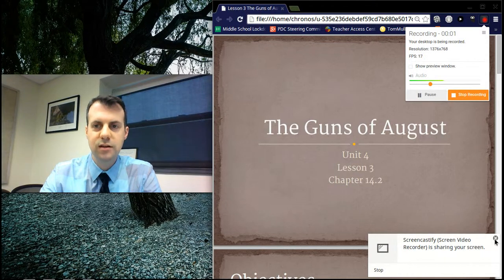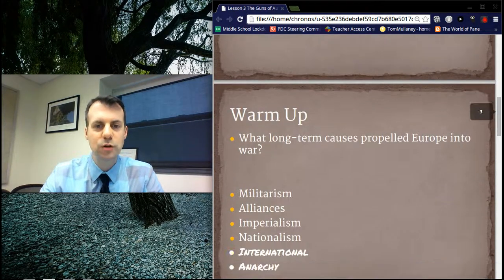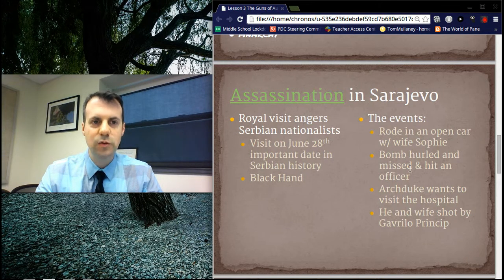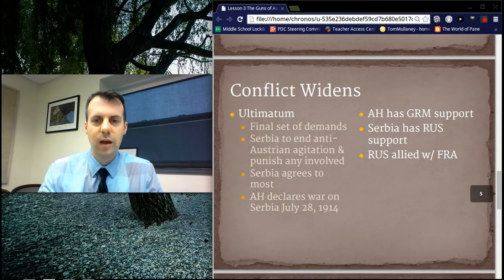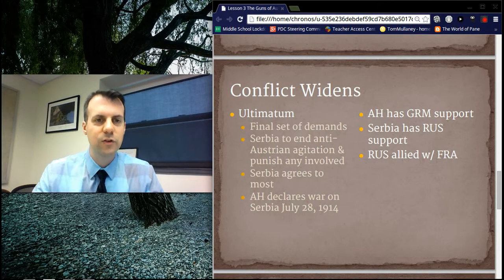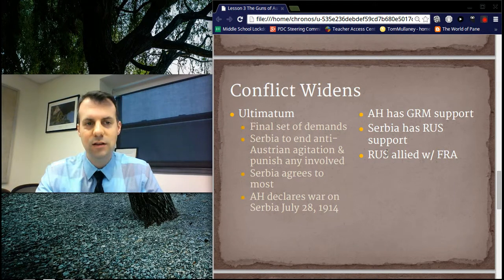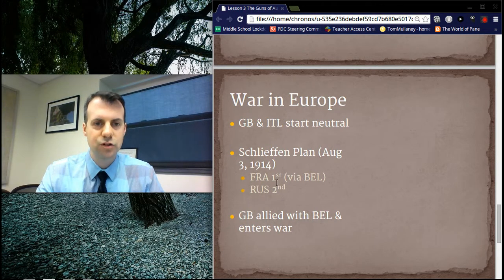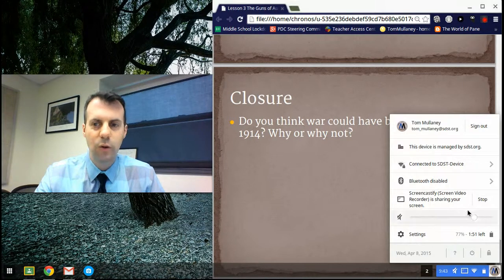World War I - The Guns of August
Recap of our World War I lesson: The Guns of August.

Slides by Jessica Riley.

Slides tinkered with by Tom Mullaney.